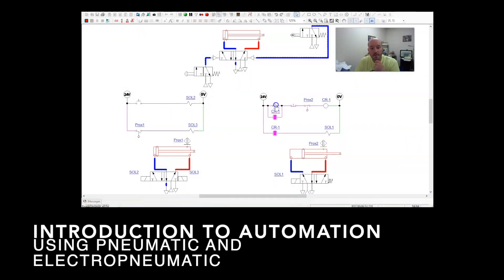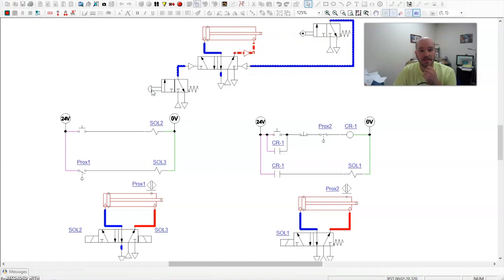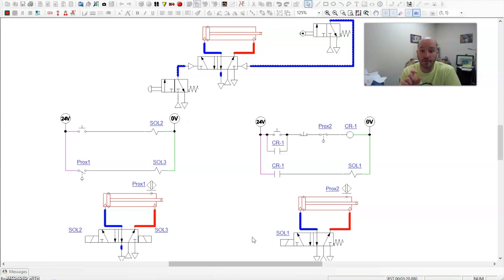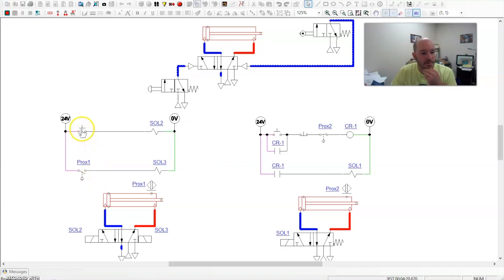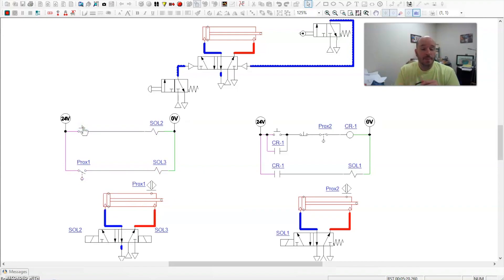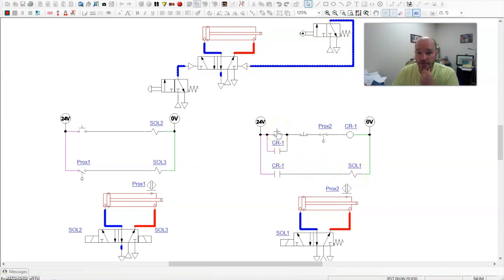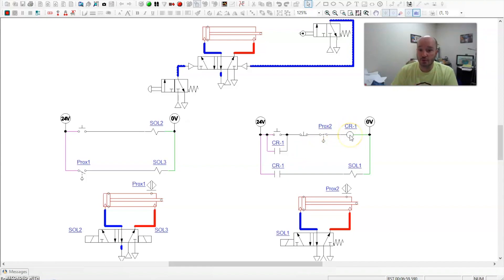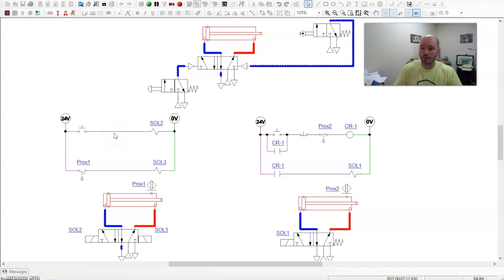Intro to Automation using Electro-Pneumatics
This video is about the very basics of automation.  It walks you through how automation  works in , pneumatic logic and an electro-pneumatic circuit.  It will describe how an automation circuit is similar no matter type of circuit it is used in.